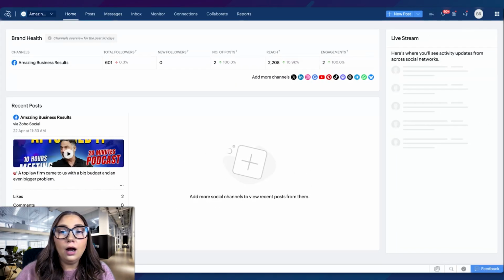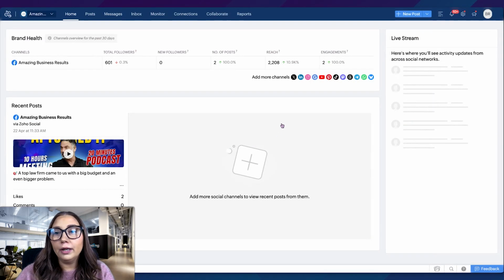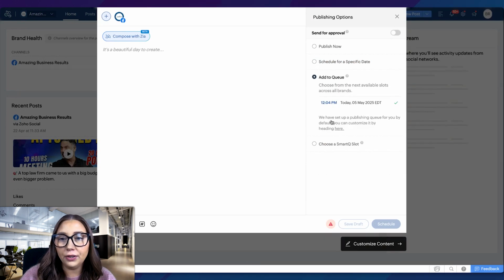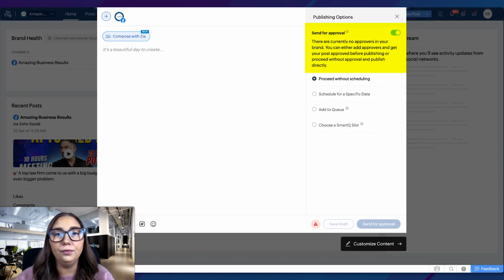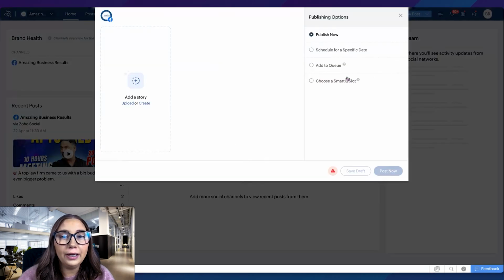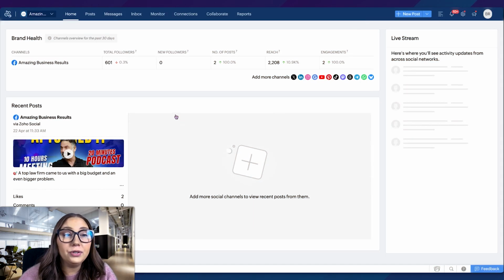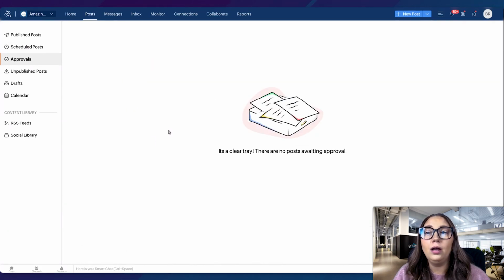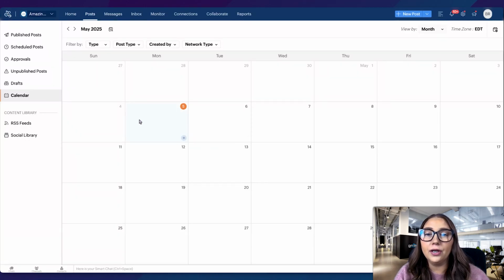Zoho Social Tutorial: How to Schedule & Create Posts | Lesson 7 | Zoho One Marketing Course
In this Zoho Social Tutorial, we’ll show you how to schedule and create posts across all your social media channels directly inside Zoho Social. Instead of jumping from platform to platform, Zoho Social helps you manage everything in one place.

👉 What you’ll learn in this video:
- How to connect Instagram, Facebook, and other channels to Zoho Social
- Creating and scheduling social media posts
- Managing multiple accounts from one dashboard
- Why Zoho Social is a great tool for marketers and teams
- Best practices to save time and stay consistent with posting

By the end of this lesson, you’ll know how to schedule posts, stay organized, and manage your social media marketing directly from Zoho Social.

This training is part of our FREE $950 Zoho One Marketing Course here on YouTube.

00:00-00:26: The video introduces Zoho Social as a tool for scheduling posts and managing social media, highlighting its advantage over jumping between different platforms.
00:26-00:58: The first step is to connect your social media channels. The speaker explains that you can add channels like Instagram and Facebook, and you will be prompted to log in to connect your accounts.
00:58-01:36: The video demonstrates creating a new post. You can add multiple channels to post to all of them simultaneously. The post can include photos uploaded from your device or selected from stock image libraries like Pixabay and Pexels.
01:36-02:14: The speaker reviews the publishing options. You can publish now, schedule for a specific date and time, or repeat the post. The repeat function is great for recurring content like a weekly webinar. You can also add the post to the queue to be published in the next available time slot.
02:14-02:40: The video covers the send for approval option, which allows you to have a designated approver for the brand. Once the content is created, it is sent to the approver to be approved before it is published.
02:40-03:07: In addition to regular posts, you can also schedule stories in bulk for platforms like Facebook and Instagram.
03:07-03:41: The video shows how to view your post history. The Posts section displays a history of published posts, scheduled posts, and posts awaiting approval. An approver would receive a notification when something needs to be approved.
03:41-04:18: The calendar view provides a great overview of your scheduled content for the entire month. You can also create new posts, stories, or events directly from the calendar.
04:18-04:22: The video concludes by mentioning that the next lesson will cover managing social media messages and comments.

My Book